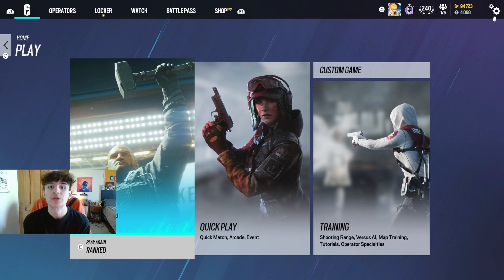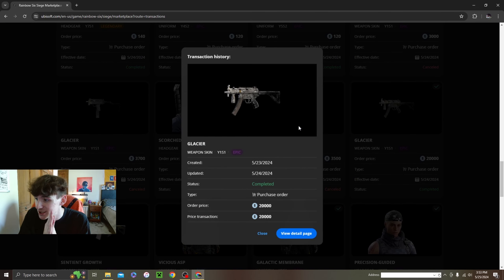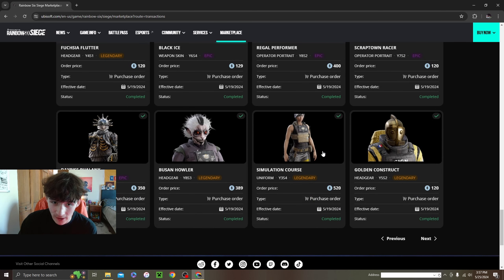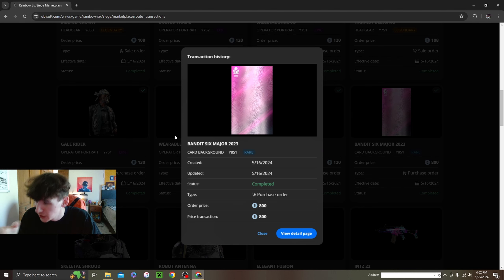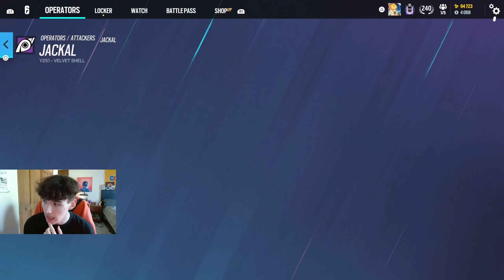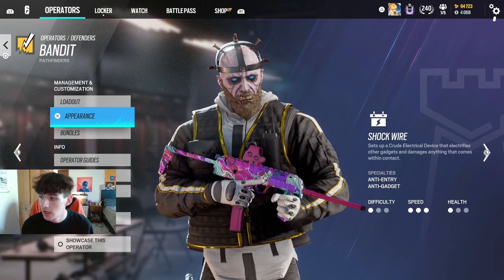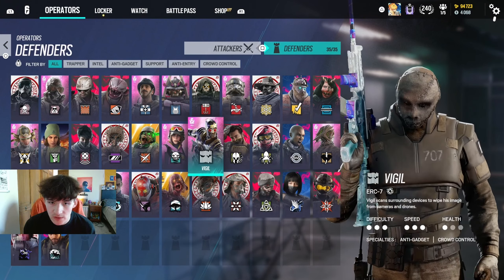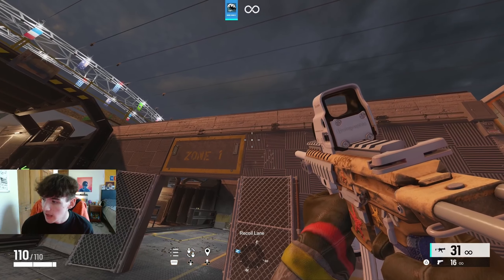I Spent $500 On The NEW Rainbow Six Siege Marketplace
Today I Spent $500 On The Rainbow Six Siege Marketplace

Hope y'all enjoy the vid!

Intro 00:00
Purchases 00:56
Outfit Showcase 10:42
Weapon Skin Showcase 20:12
Outro 23:37